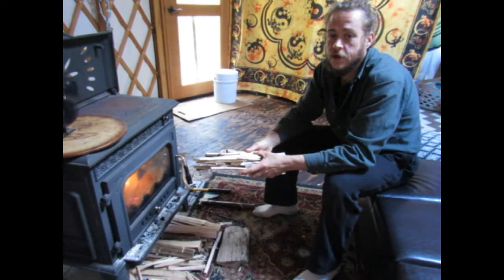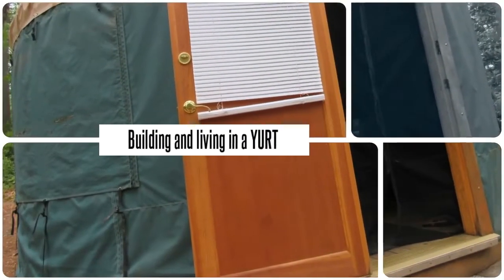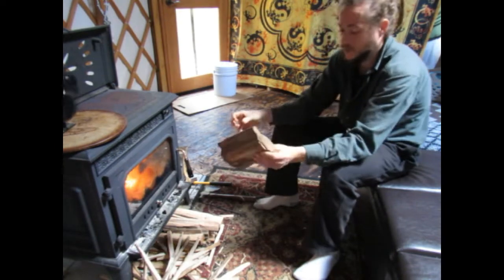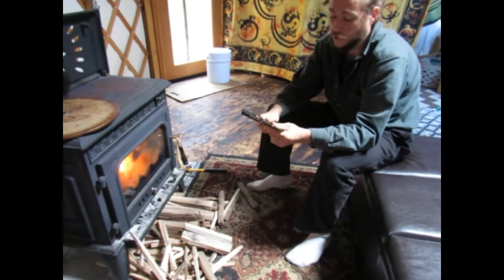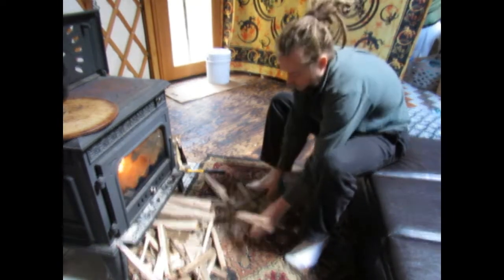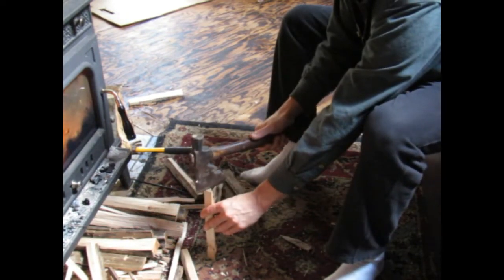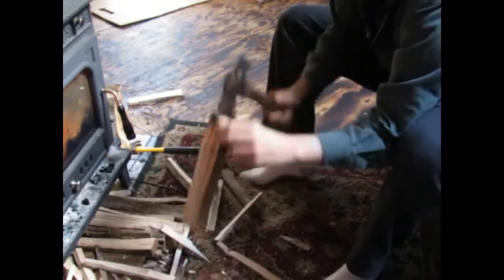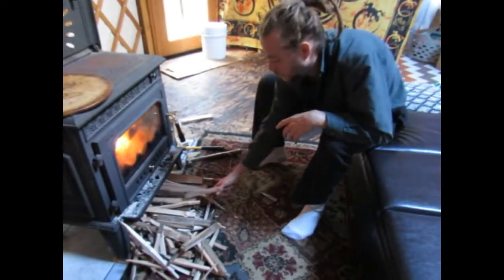Quick tip from the yurt: kindling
Easy way we make kindling for the woodstove. Sometimes we need to get a fire started fast! It can get really cold when the fire goes out on us, with no back up heating. We need a fire fast and kindling gets it going!

THIS MAY BE Dangerous if you perform incorrectly (like with anything)